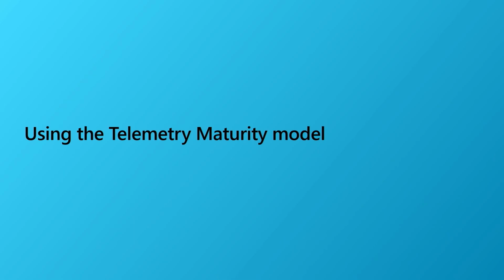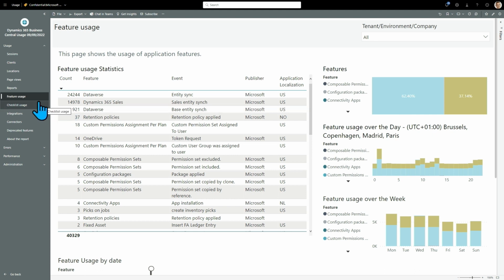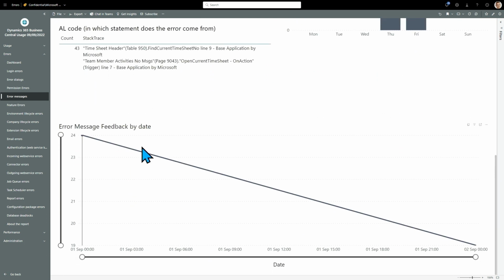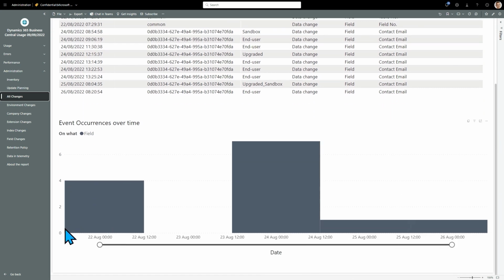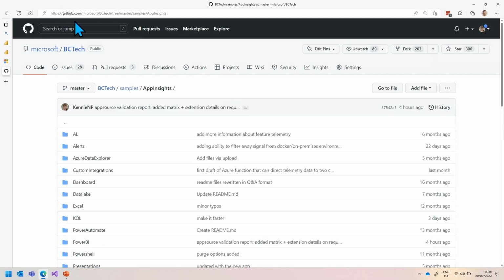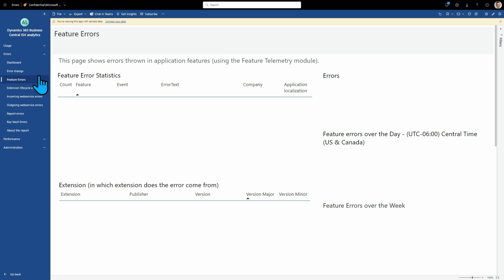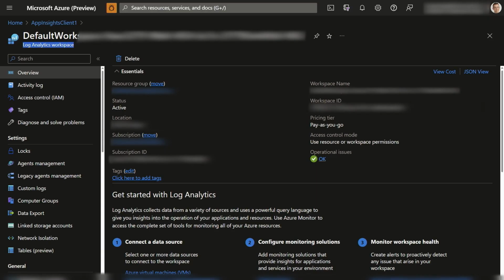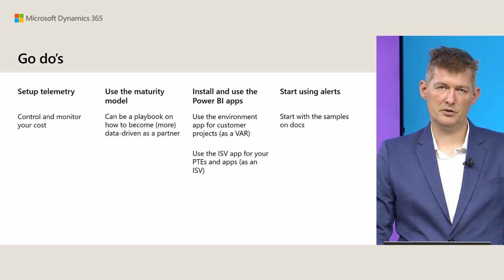Dynamics Business Central 2022 Wave 2 - What's new: Get data driven with Telemetry